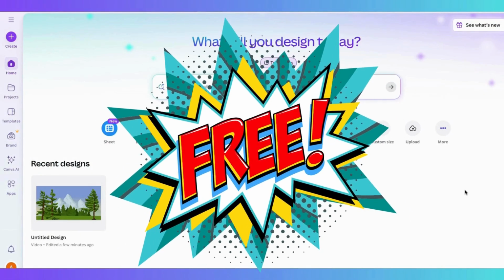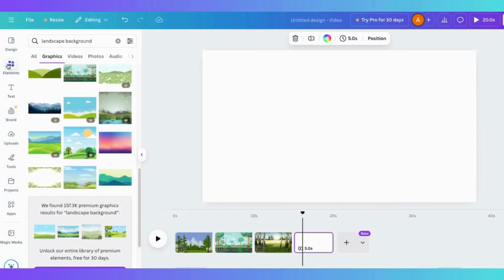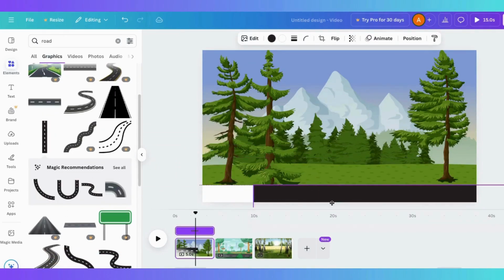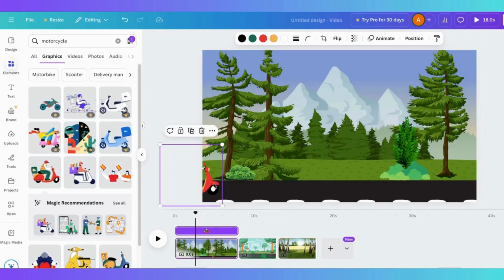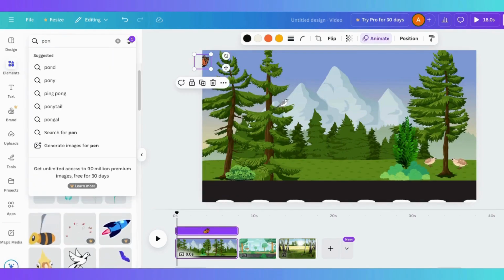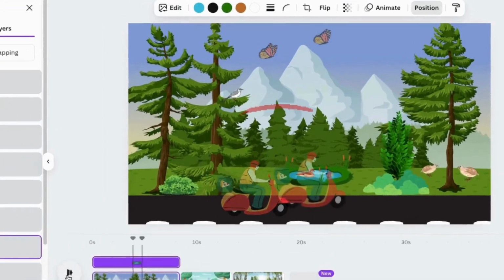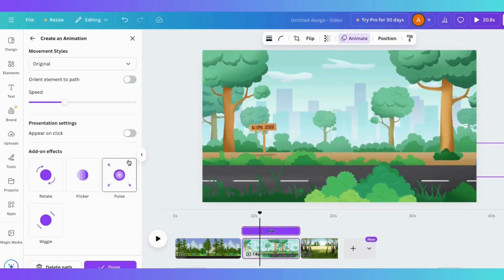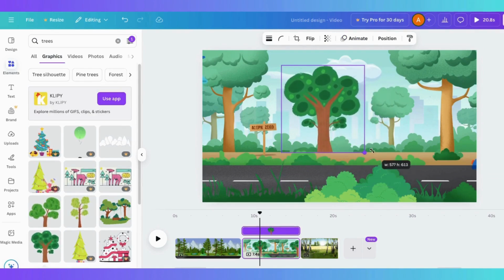How to Make Cartoon Animation Videos in Canva for FREE!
Canva Cartoon Hack: Make Animated Videos Fast for YouTube.

Think Canva is just for static graphics? Think again. In this video, I’m walking you through exactly how to create cartoon animation videos using Canva’s built-in features—no animation background, no extra software, just drag, drop, and animate.

🎨 This is perfect for YouTubers, educators, course creators, and digital storytellers who want to level up their content with animated visuals that look professional (but are super easy to make).

What you'll learn:
✅ How to storyboard a short animated video
✅ Tips for using Canva’s animation features like a pro
✅ How to add character motion, text effects & timing tricks
✅ Bonus: How to export your Canva animation in HD for YouTube

🚀 Whether you're creating explainer videos, social media content, or a cartoon series, this Canva method is a total game-changer.

If you’re experimenting with AI for storytelling, video production, or content creation, this is a simple yet powerful way to start. Watch the final animated story—and stick around for behind-the-scenes tips and tools you can use right now.

TIME STAMPS:
00:00 - Introduction
0:22 - Getting Started With Canva
1:30 - Making Example #1
4:26 - Making Example #2
6:03 - Making Example #3
8:00 - Conclusion